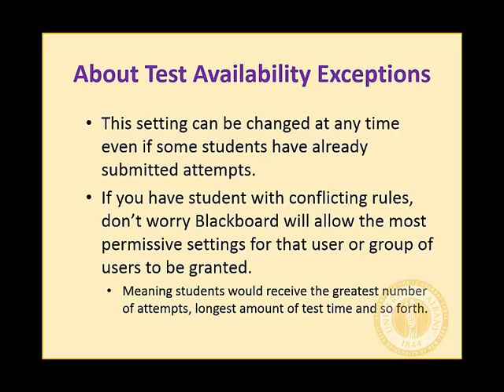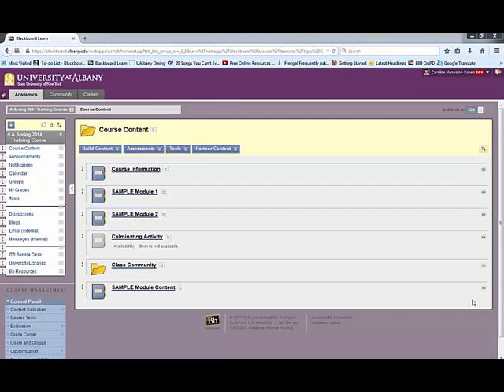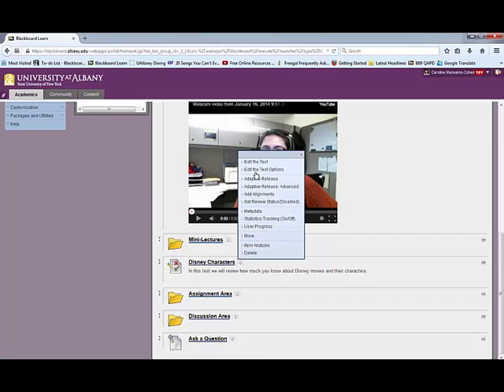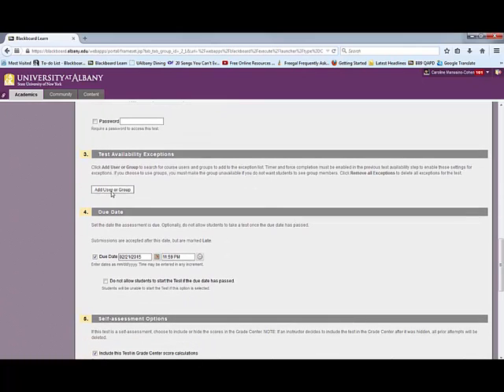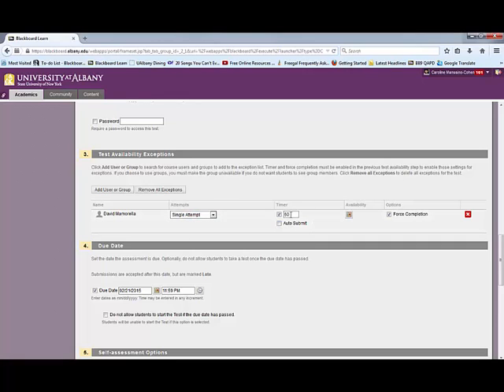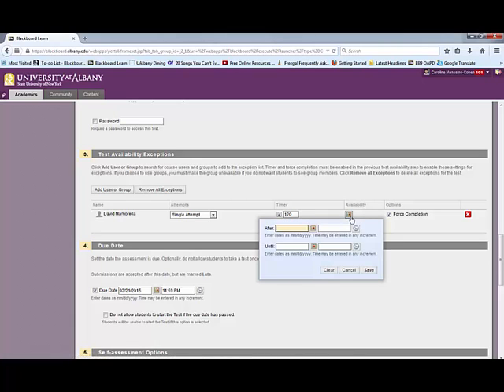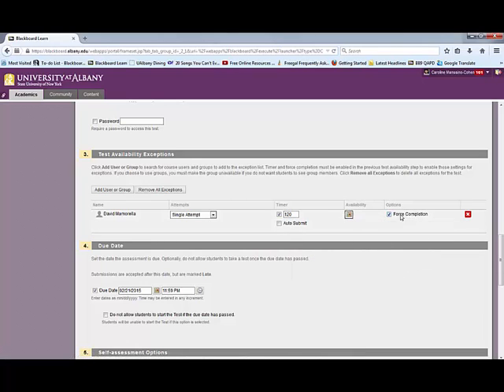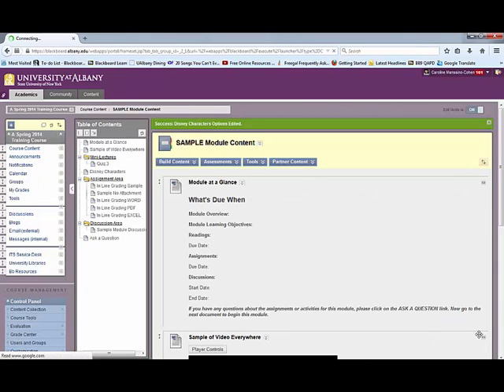Bb - Test Availability Exceptions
Learn how to edit settings in Blackboard to provide test availability exceptions for students in your course.